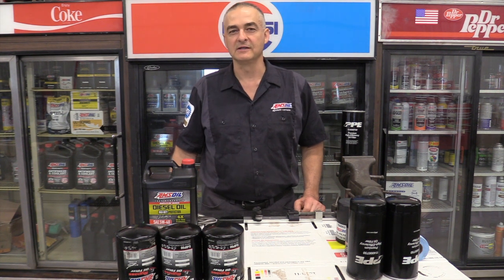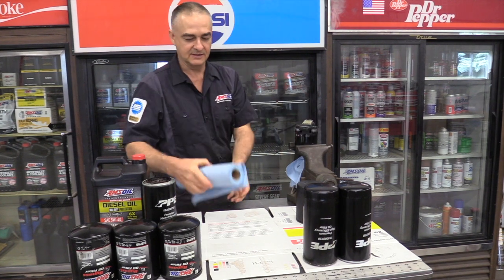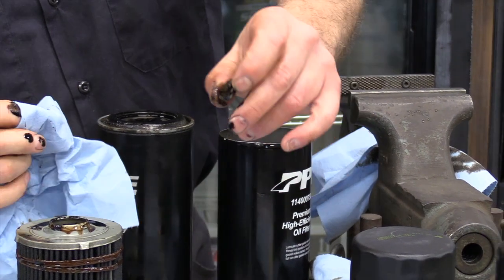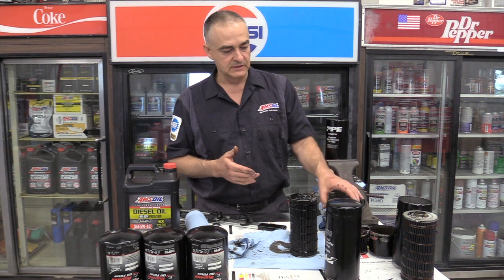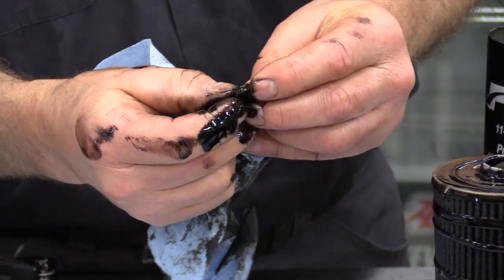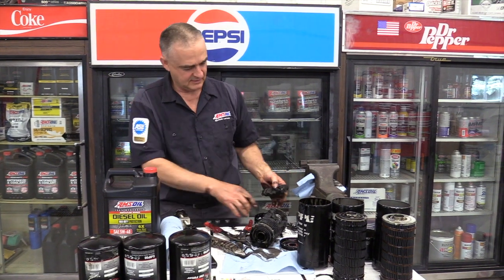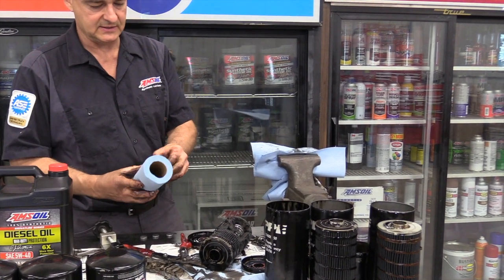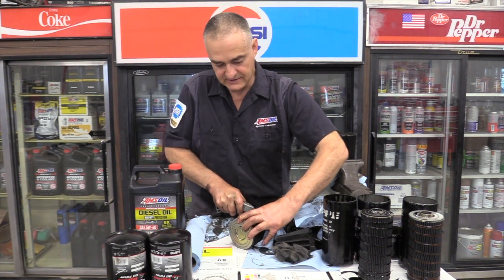2021 Duramax 6.6 PPE 114000750 Full Flow Filter And Amsoil Bypass Filter Review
An overview of how the PPE full flow filter is performing along with the Amsoil bypass filter, using Amsoil DEO 5W40 Synthetic diesel oil.